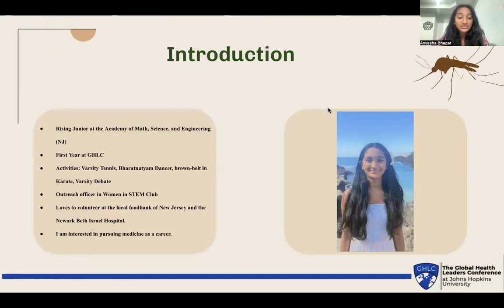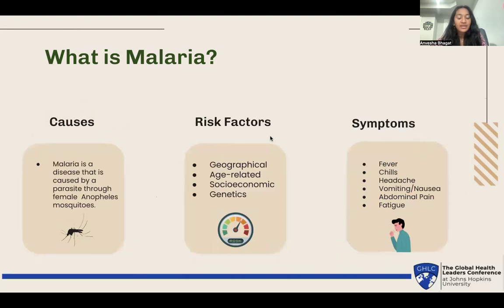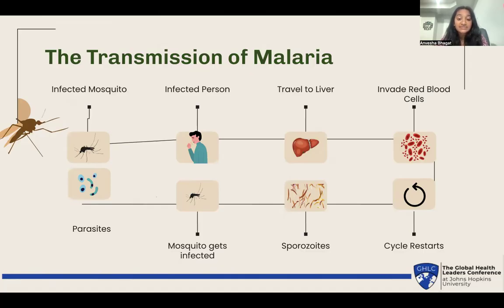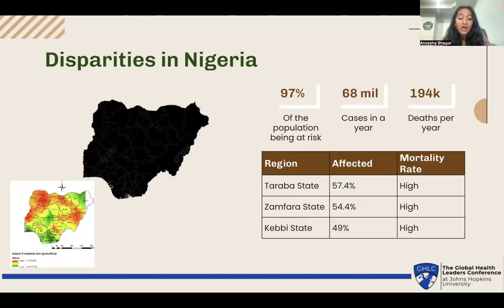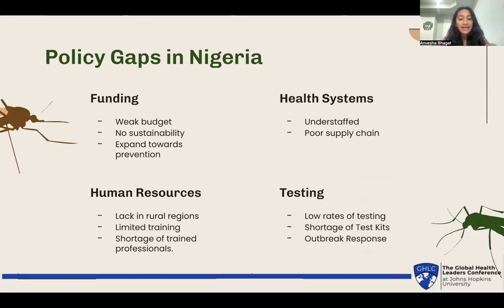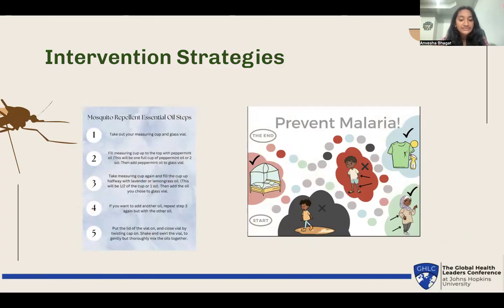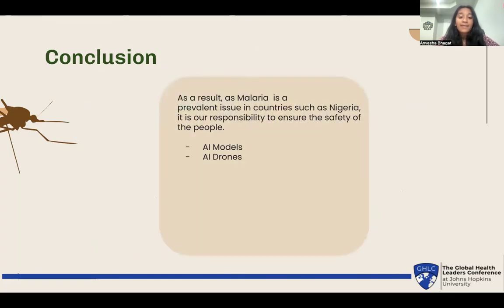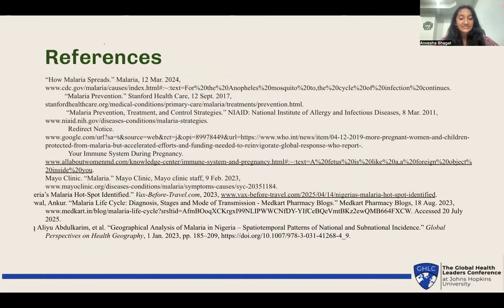Anvesha Bhagat presents Unmasking Malaria: Policy Gaps and Intervention Strategies in Nigeria | GHLC